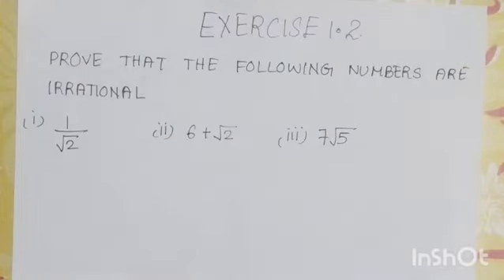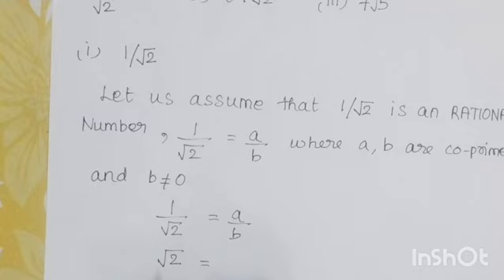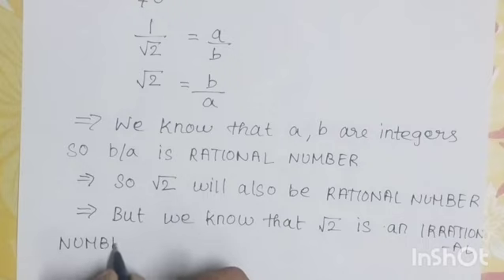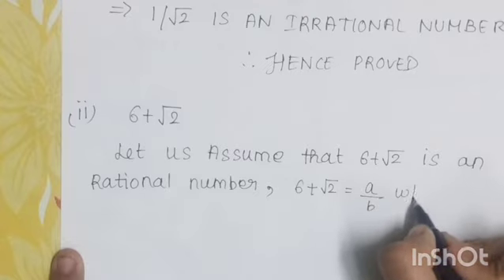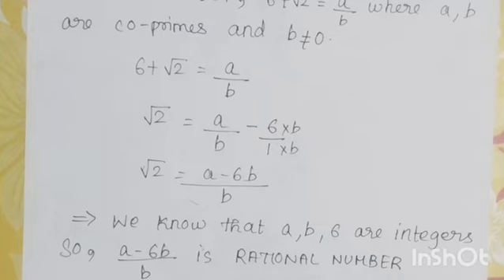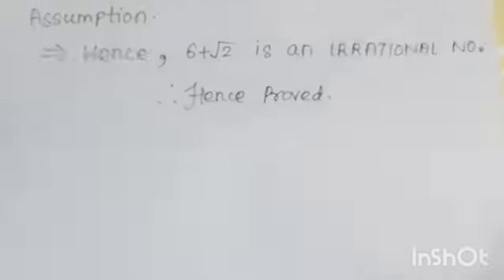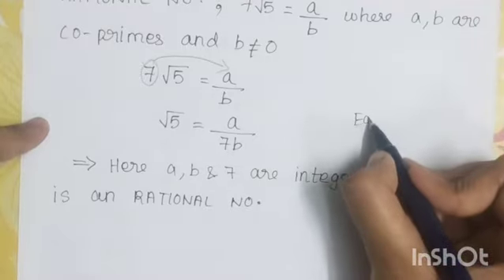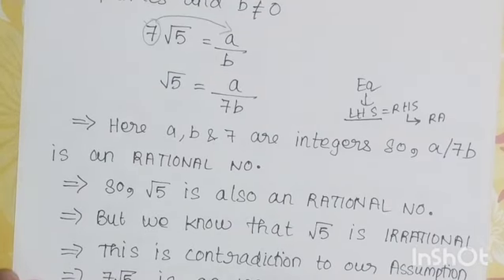CLASS 10 MATHEMATICS CBSE| • CHAPTER 01 EXERCISE 1.2 •| QNO :- 3( i ,ii,iii ) | • In ENGLISH